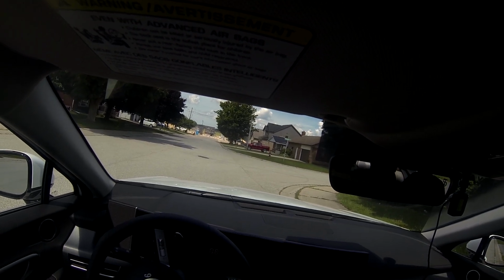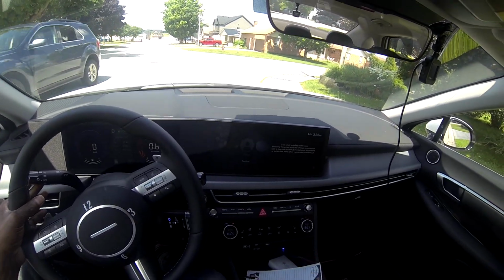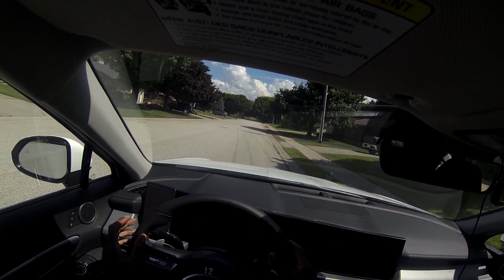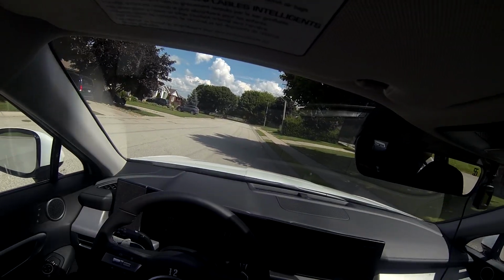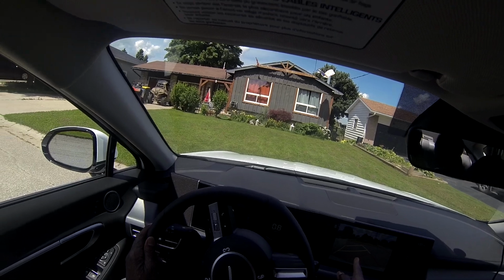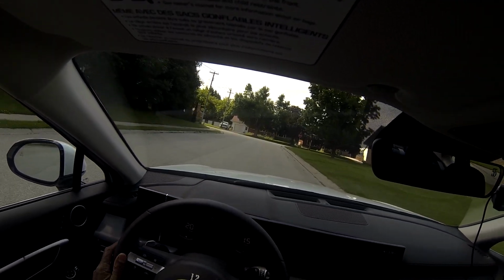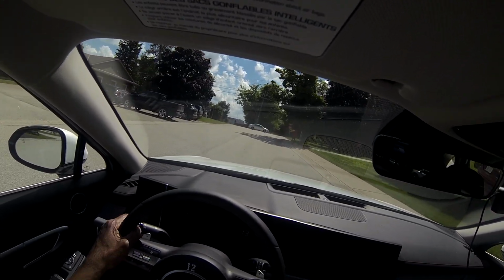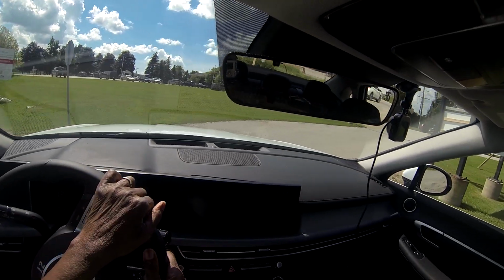Mock Driving Test Downhill Parking Practice/Tips/3 Point Turn Lesson: How My Students Pass Road Test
Watch & Practice this driving test downhill parking, 3 point turn mock test lesson,
 plus left & right turns. Please watch this driving tips practice lessons to the end.

My YouTube automobile driving test tips practice videos are used by all my students and are NEVER EDITED, they demonstrate the steps how I teach my Students in order for  them to pass  their road tests mostly on their First Try.

The step by step techniques used in these driving test practice videos meet
Ministry  Standards, and have been used successfully for the past 37 years by my students. You can explore and practice all my other driving test videos/topics with confidence knowing you will be successful when you go for your driving road tests.

Everyone using this driving test practice system must be of legal driving age holding a valid learners permit/license issued for the jurisdiction in which you will be learning to drive a car in order to pass your road tests and get your drivers license.

Parental or experience driver guidance is required for the tutoring of any learner drivers especially Teenagers, in order for them to safely learn how to drive a car.

Thanks